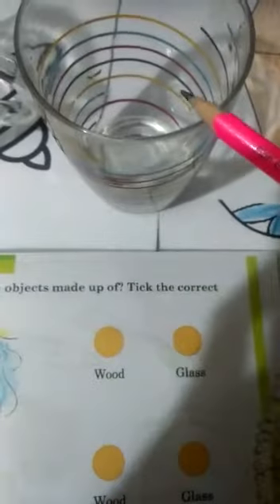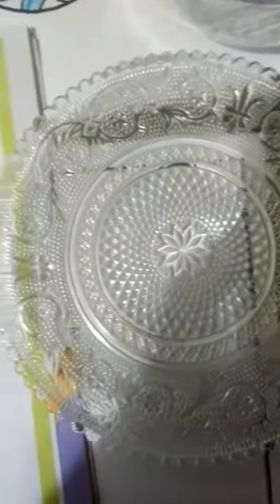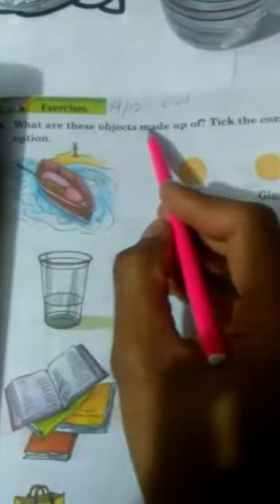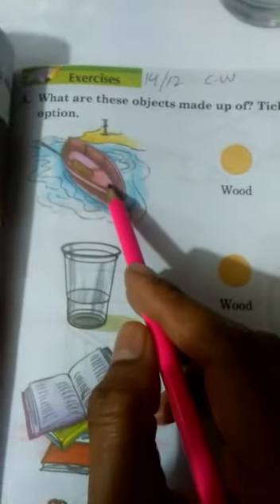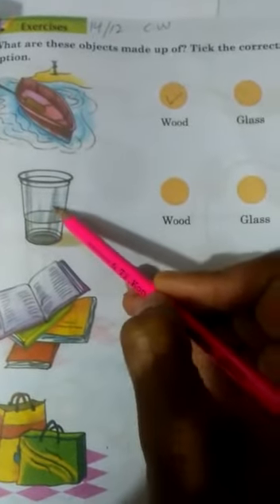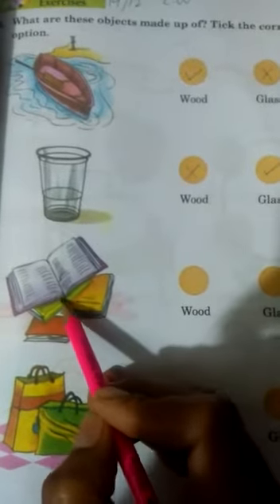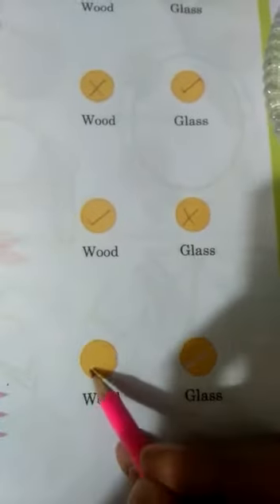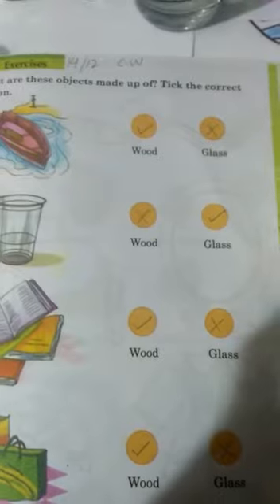KG Science Unit Materials Topic Properties and Uses of Wood, Paper and Glass Part 3